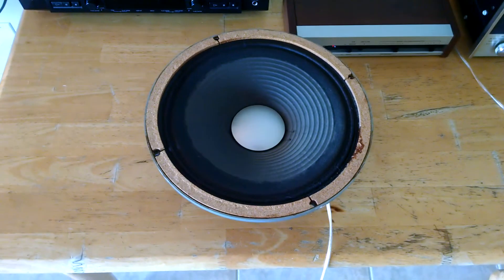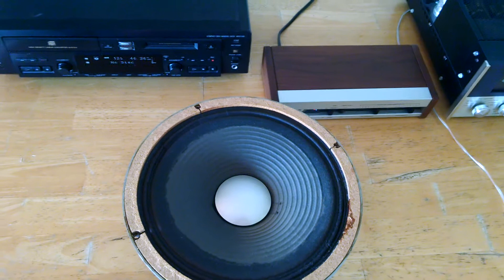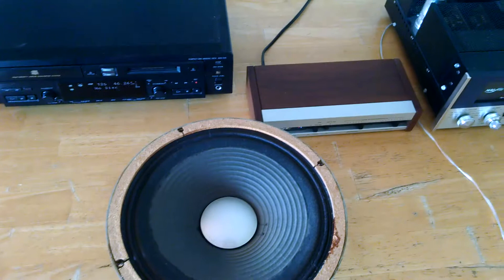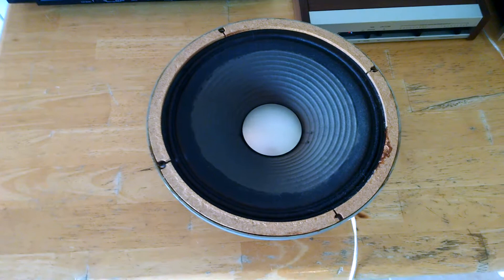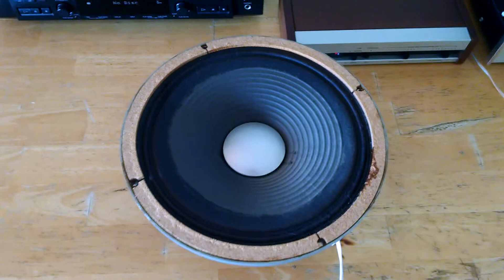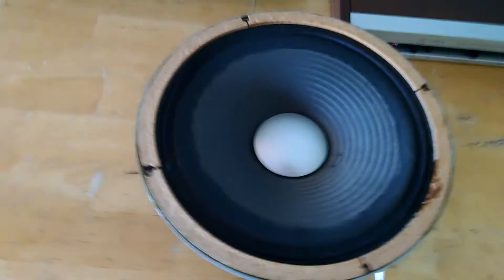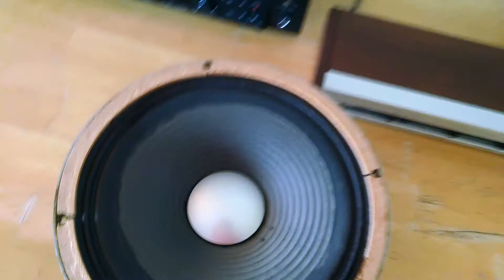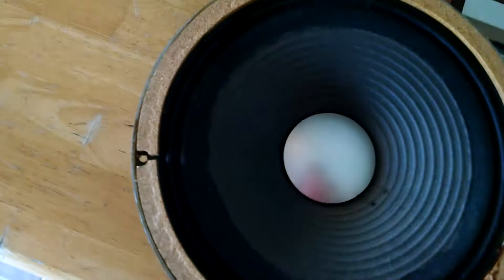JBL D123 12 inch 12" 16 Ohm Jim Lansing Guitar Tube Extended Range Speaker